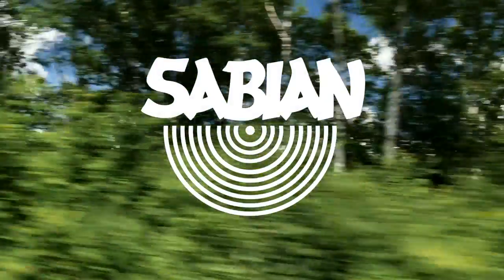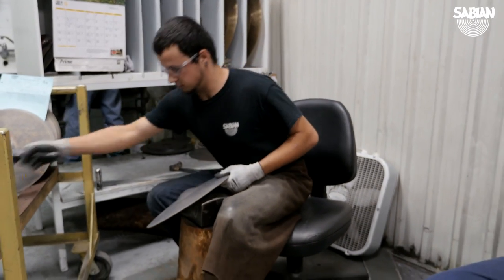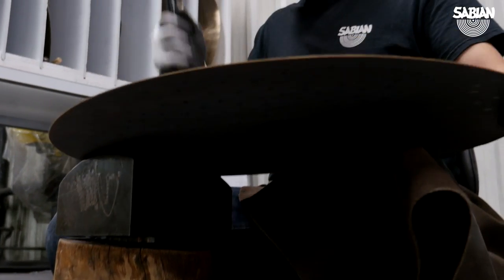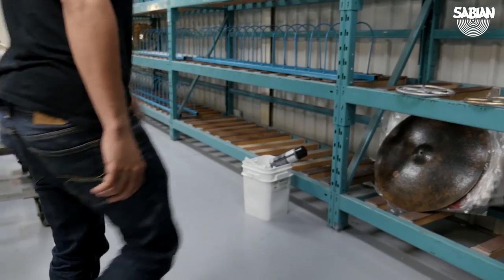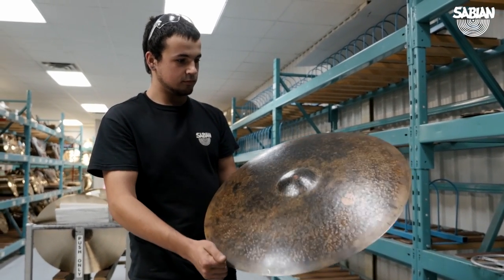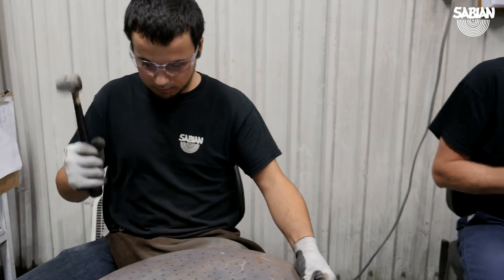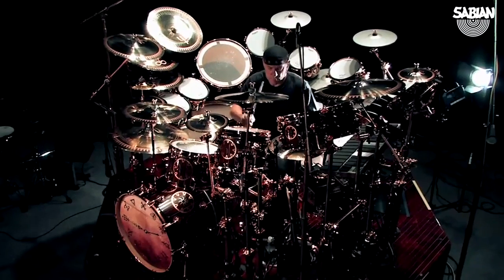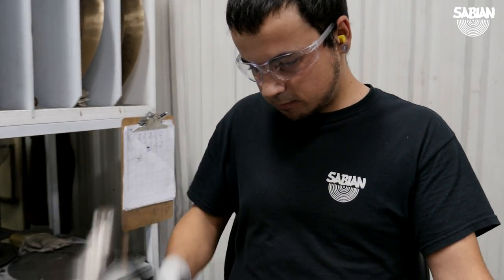SABIAN Craftsman Series - Blair Heater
SABIAN Hand Hammerer Blair Heater describes his passion for crafting cymbals.